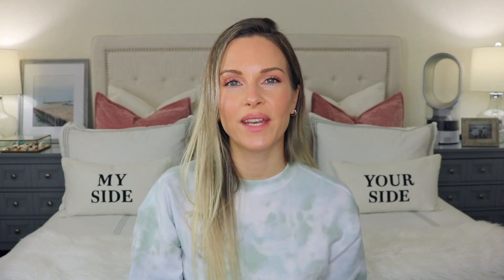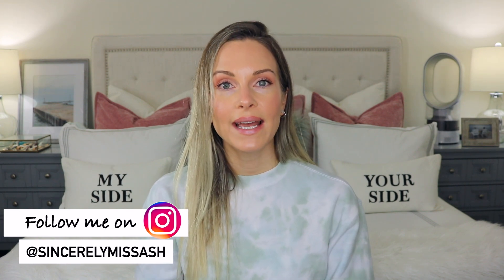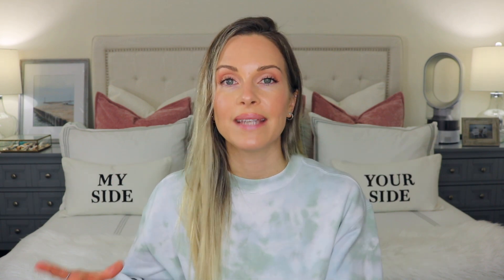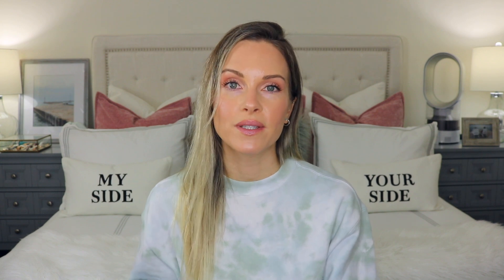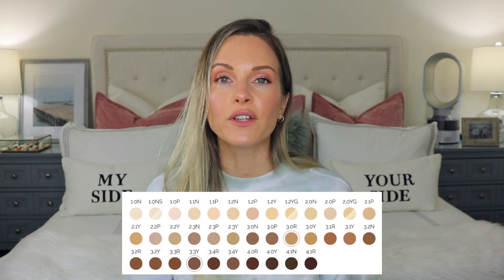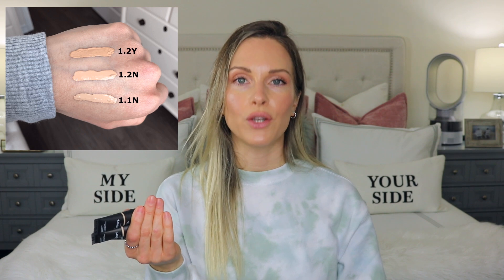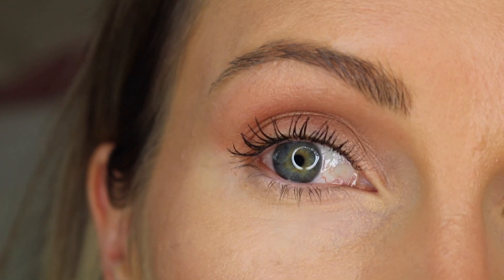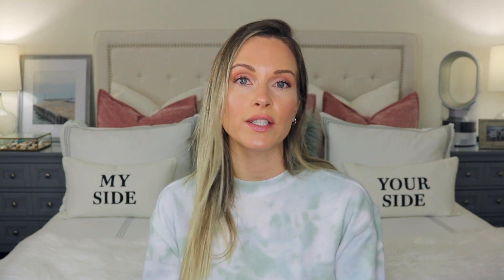THE ORDINARY CONCEALER REVIEW | DEMO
Hey guys! Today I am so excited to be finally reviewing the Ordinary concealers. I will be sharing the shade swatches and also showing you how it applies to the under eyes.

*PRODUCTS MENTIONED IN VIDEO:
The Ordinary Concealer Shades:

*Other Concealer that I use for hydration: RMS Beauty Un Cover-up Concealer/Foundation- 11: US or CDN

*MY MAKEUP:
Charlotte Tilbury Airbrush Flawless Finish Setting Powder (Fair) US or CDN
Charlotte Tilbury Filmstar Bronze and Glow: US: (Sephora) or CDN: (Sephora)
I added the Charlotte Tilbury Filmstar Bronze and Glow for my lids and crease: US: (Sephora) or CDN: (Sephora)
Benefit Brow Microfilling Eyebrow Pen Light Brown: US: (Sephora) or CDN: (Sephora)
Charlotte Tilbury Eyes to Mesmerize Cream Eyeshadow (Rose Gold): US or CDN
L'Oreal Telescopic Mascara: US: (Ulta) or CDN: (Amazon)
Fresh Sugar Lip Tint in Dream: (Sephora) or CDN or UK:(Cult Beauty)